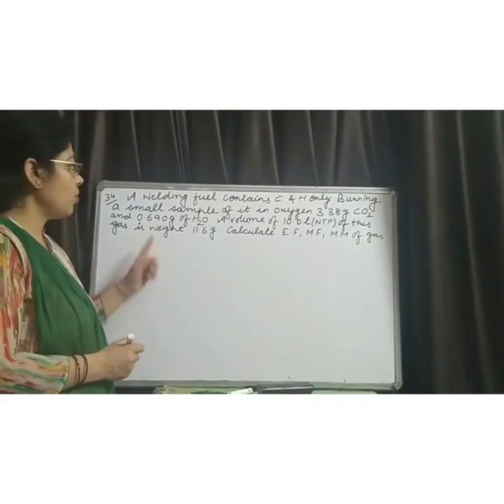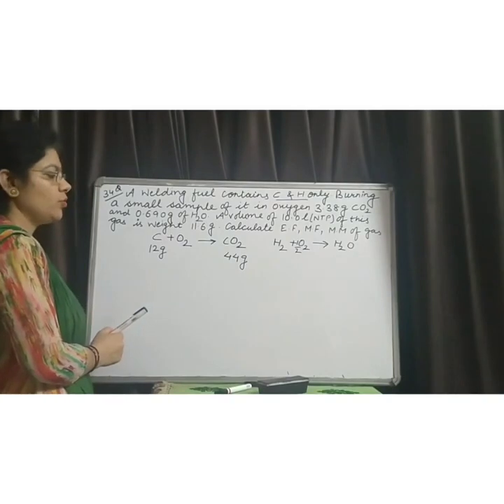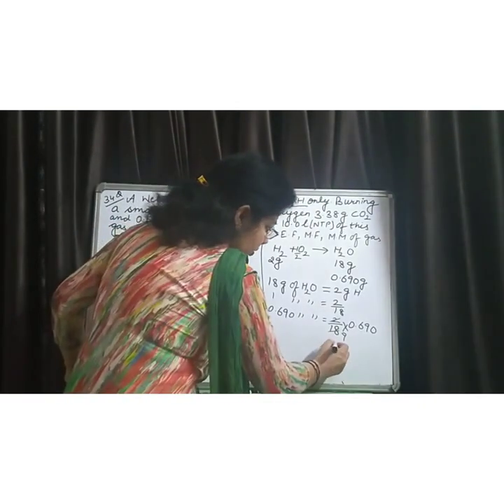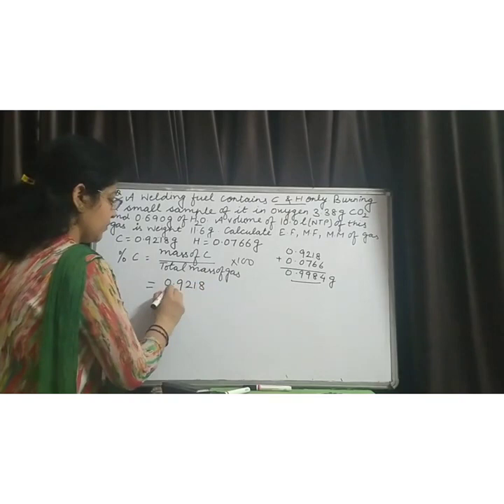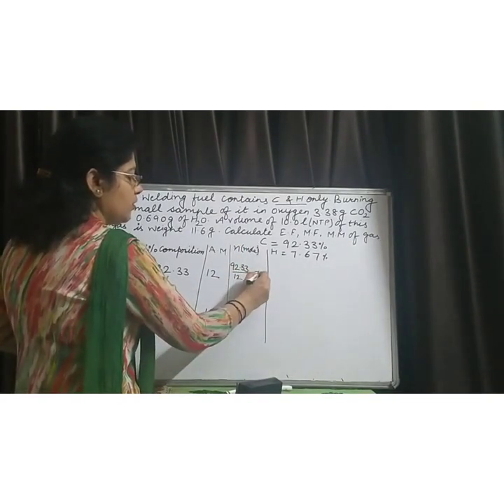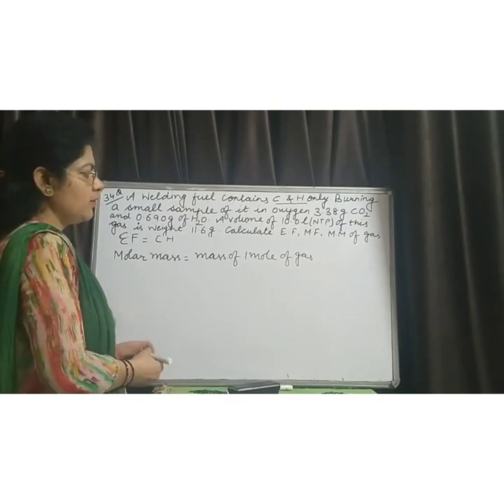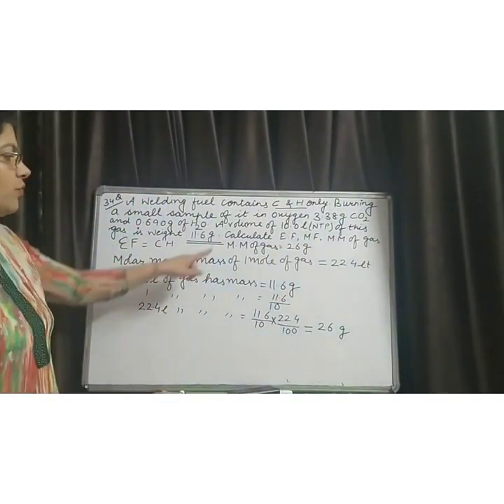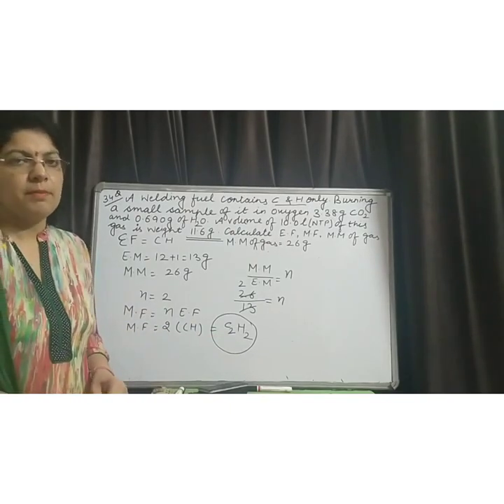Numerical On Empirical Formula